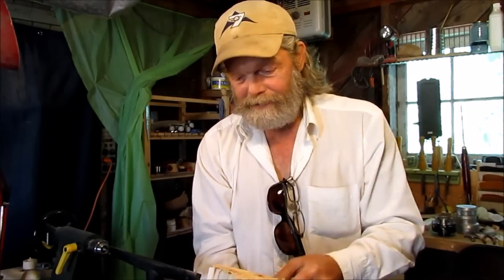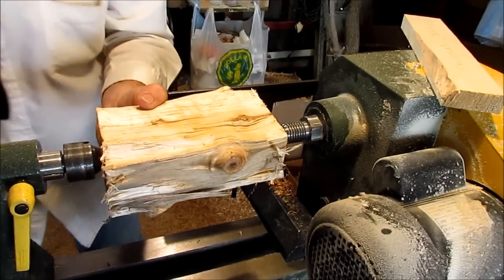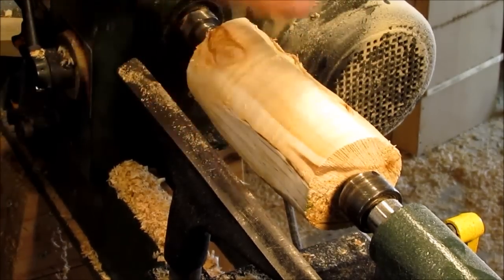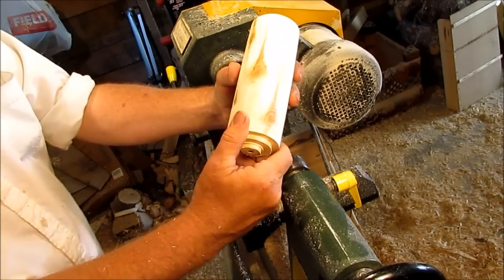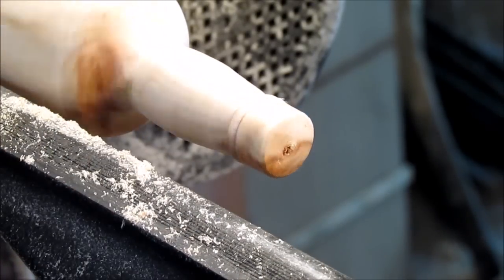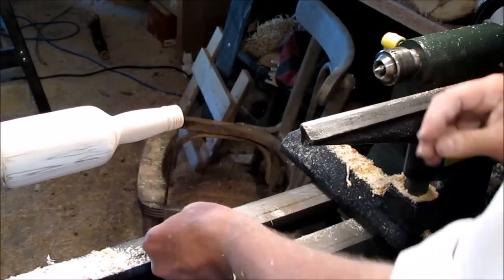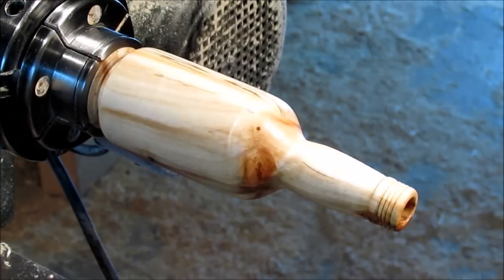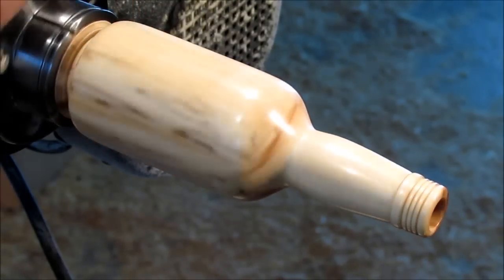Woodturning A (firewood) Beer Bottle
I was chopping wood for a fire the other day and found this piece. I just couldn't burn it.
I wasn't sure what I would turn from it at first, but then decided on something to commemorate the beautiful evening fire the night before.
I finished the piece with Yorkshire Grit and Hampshire Sheen to give it a beautiful shine.

Snail mail:

Jerry Paul
Box 233
Kamsack, Saskatchewan
Canada
S0A 1S0